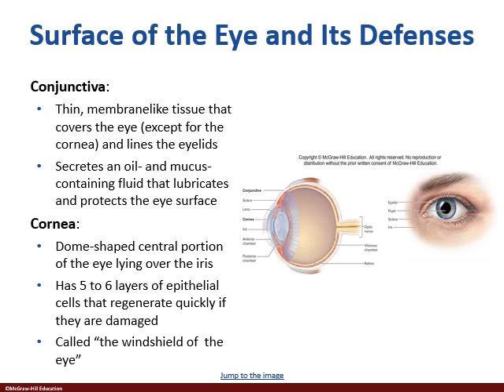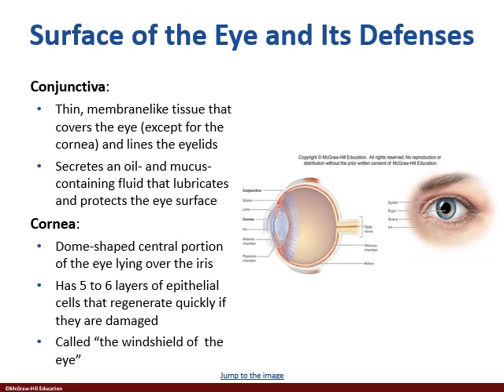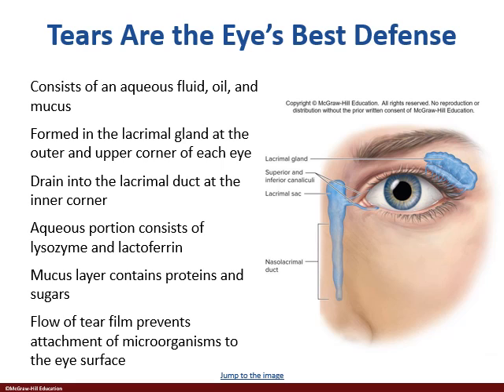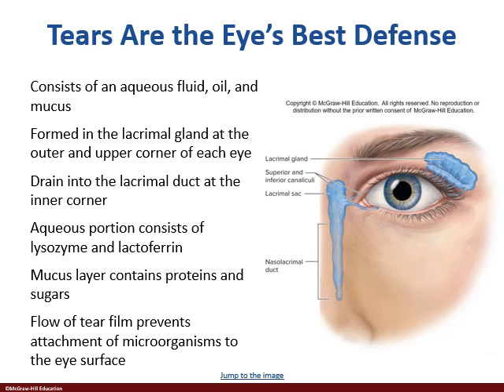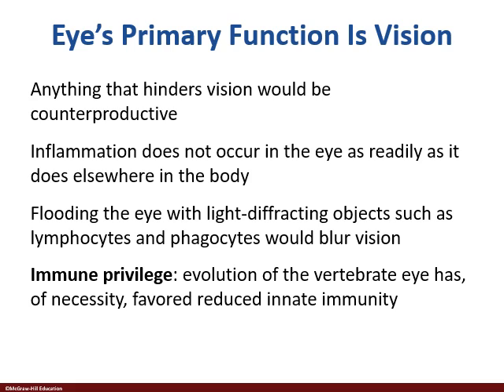Microbiology for Health Sci Lecture 16 4